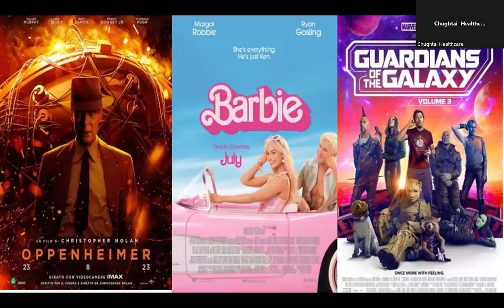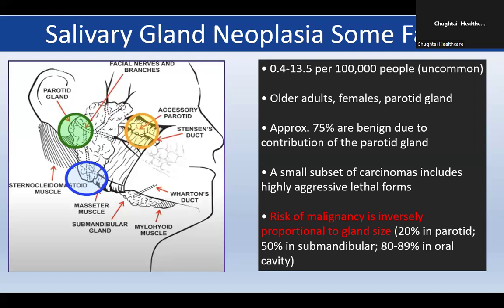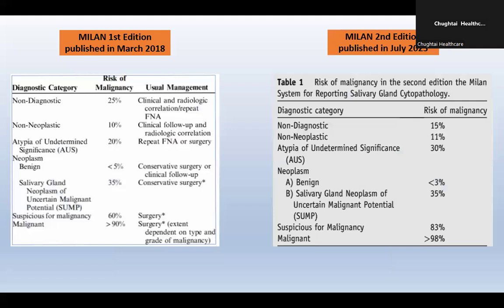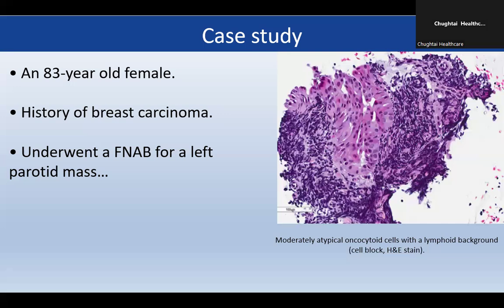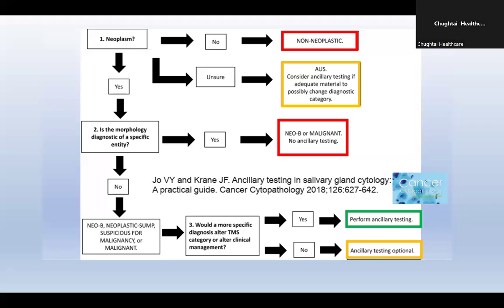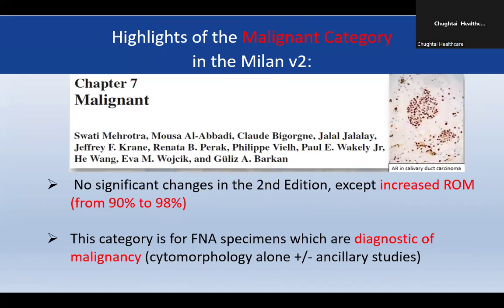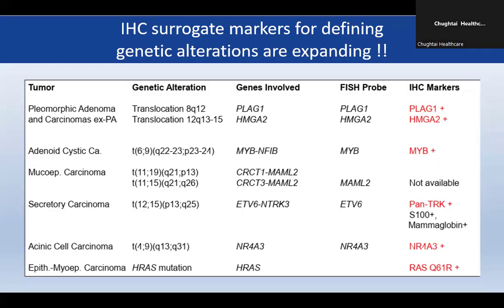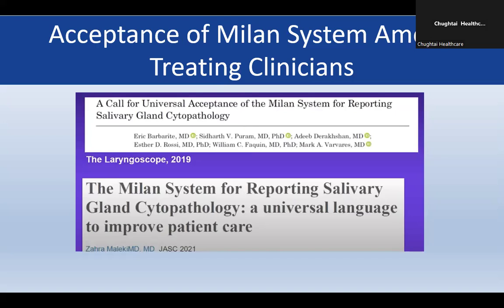Salivary Gland Cytology - Milan System 2.0 (MSRSGC)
Journal Club Talk By Dr. Ahsan Gill discussing Cancer cytopathology article about second edition of the Milan System for Reporting Salivary Gland Cytology.

Article Title: Second edition of the Milan System for Reporting Salivary Gland Cytopathology: Refining the role of salivary gland FNA.